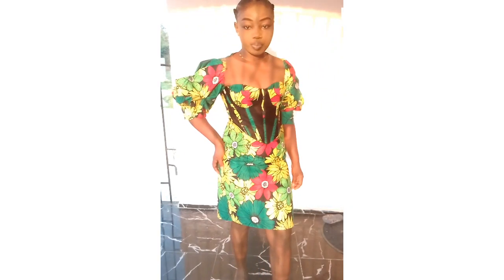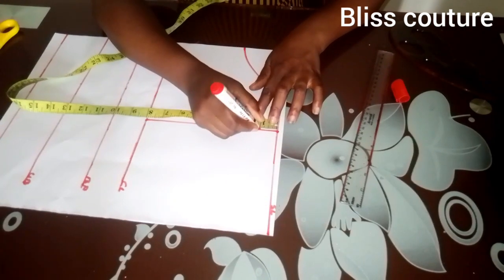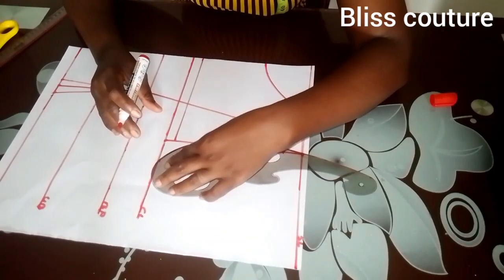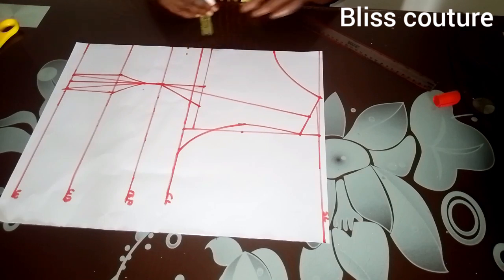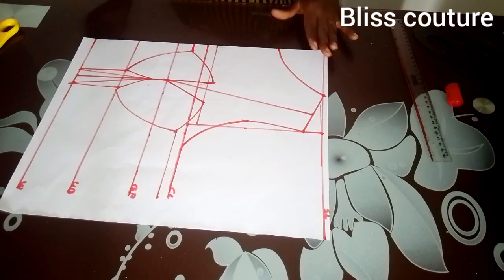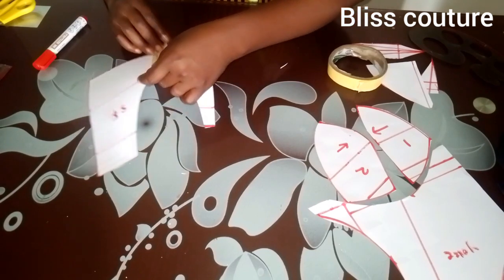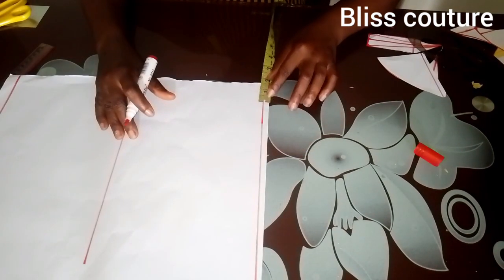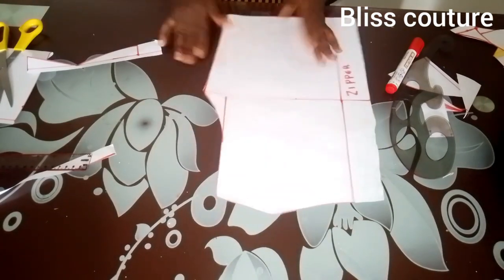how to cut corset with yoke and basque waistline